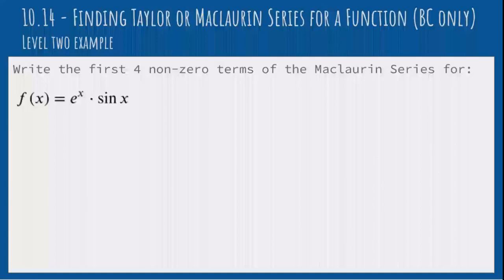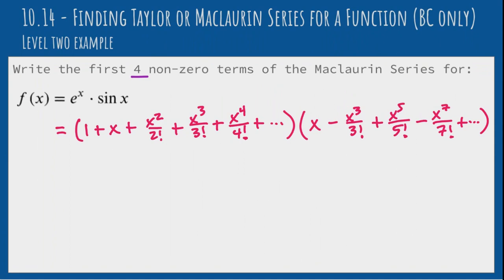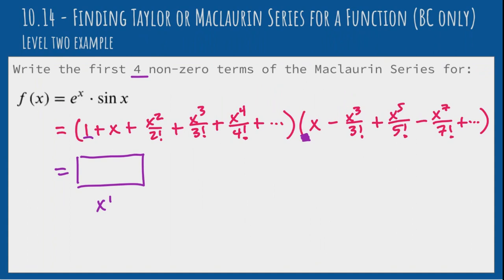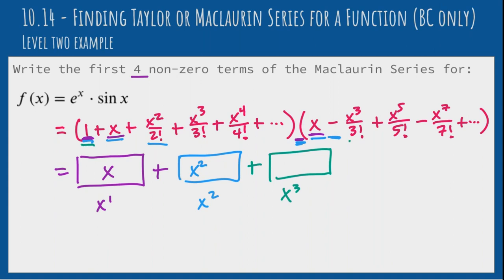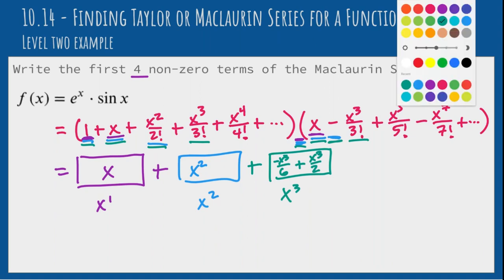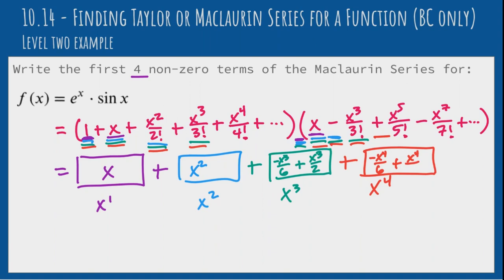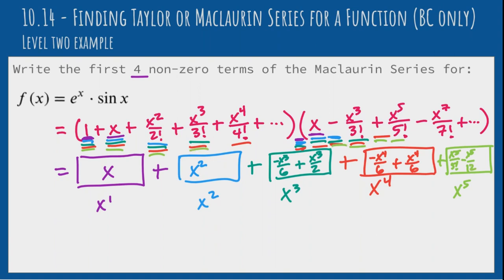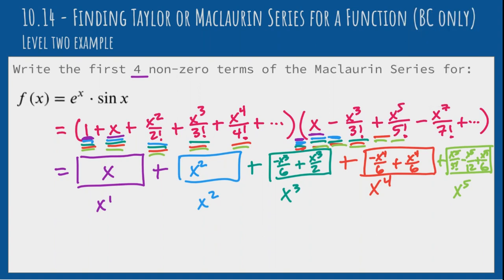10.14 - Finding Taylor or Maclaurin Series for a Function - Level 2 Example 2